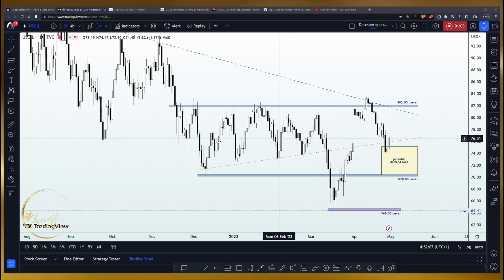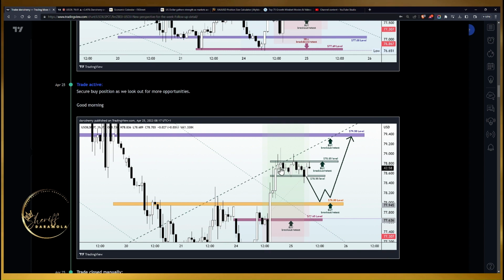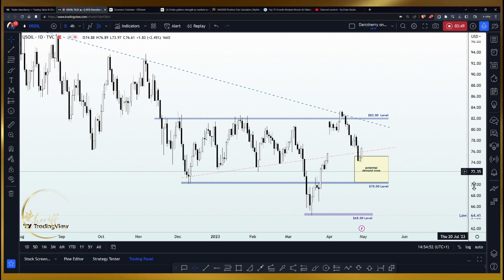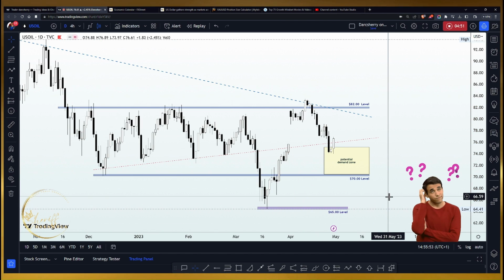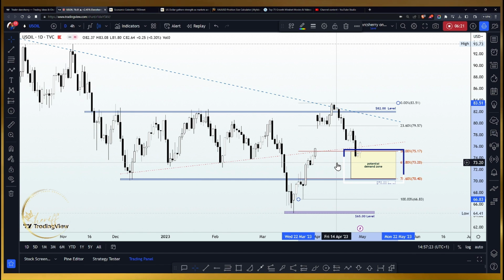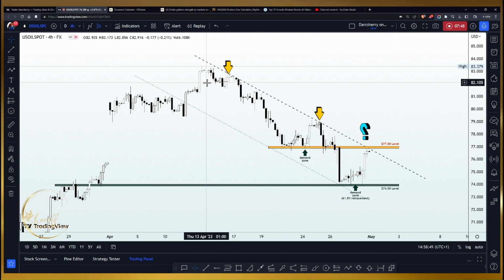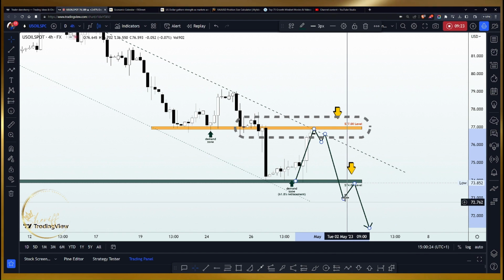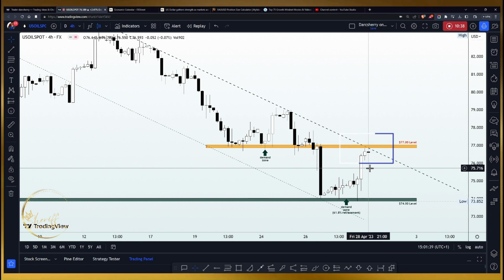USOILSPOT | Will Price Action Find New Support @ $74? | Technical Analysis 1st - 5th May '23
The previous month witnessed a 4% drop in oil prices despite the OPEC+ member's decision to cut a further 1.7 million barrels from its daily output, adding to an earlier pledge from November to take off 2.0 million barrels per day. The implementation of this pledged cut is supposed to begin next month - May 2023 and this could result in some interesting market influx as the month starts in the coming week. In this video, I shared with you my thought process from a technical standpoint as we plan to take a decisive position ahead of the market opening.

00:02 Intro
00:55 Reference to last week's daily commentaries and results
03:12 USOil Technical analysis on Daily chart
07:00 USOil Technical analysis on 4H Timeframe against next week
09:00 Conclusion on next week's expectation for the USOil